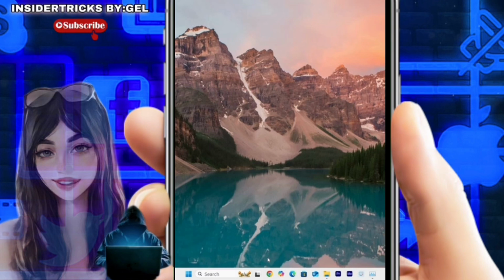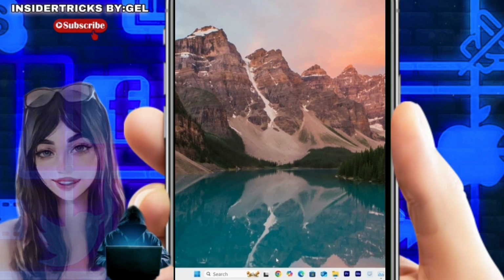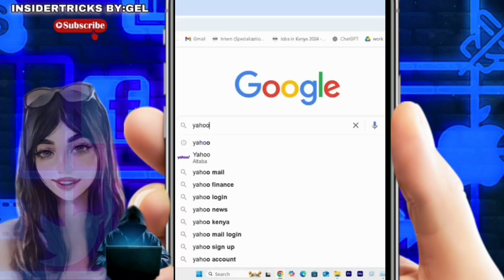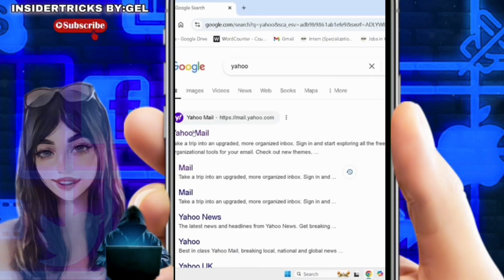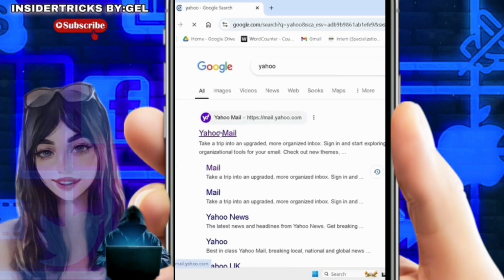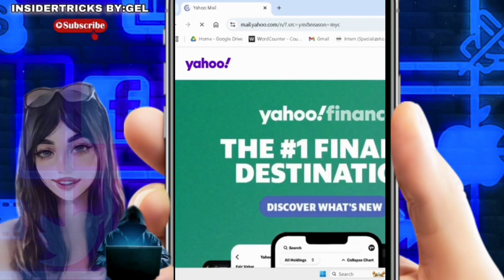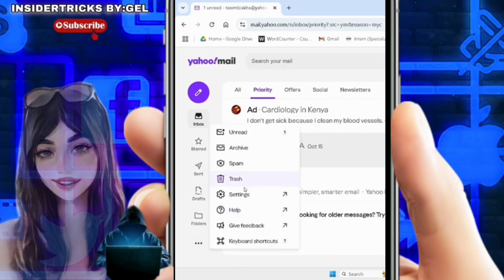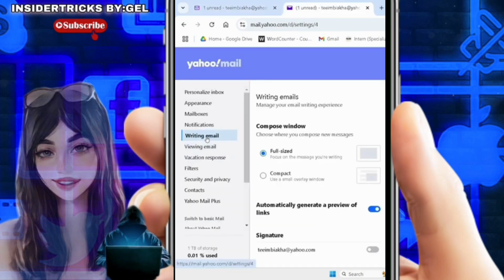HOW TO CHANGE FONT SIZE IN YAHOO MAIL (2024) | STEP BY STEP TUTORIAL